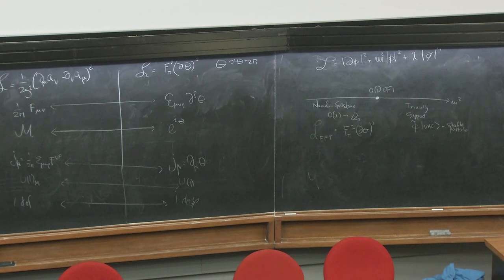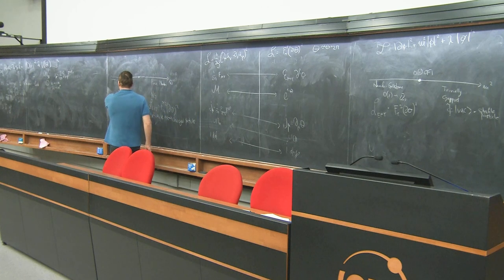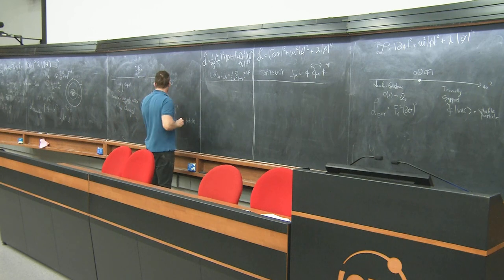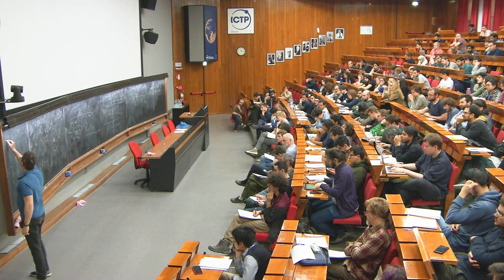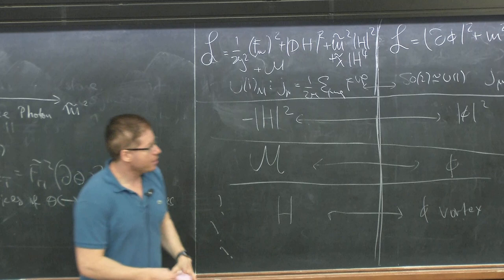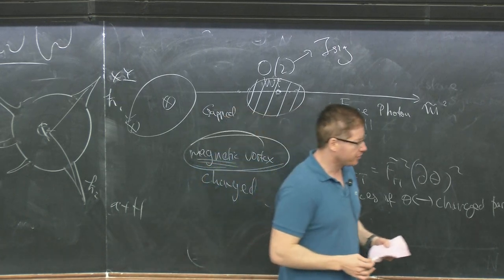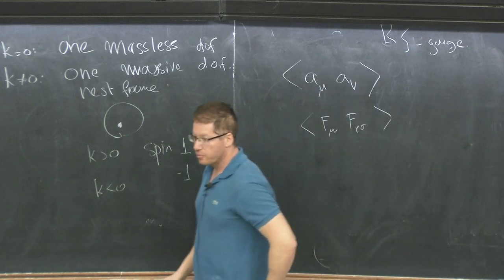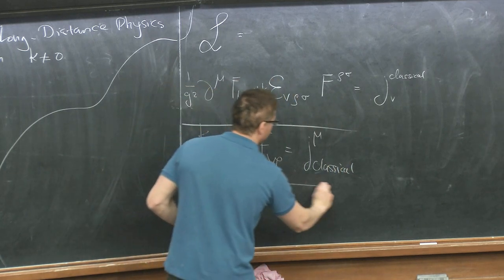Dynamics of Quantum Fields in Three and Four Dimensions - Lecture 3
Speaker: Zohar Komargodski (Stony Brook)
2019_04_01-11_45-smr3276.mp4